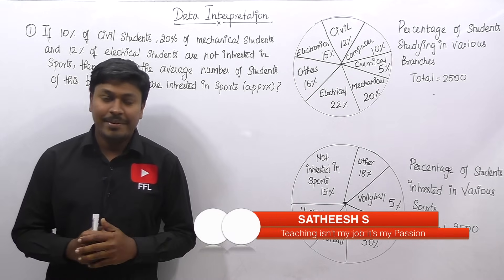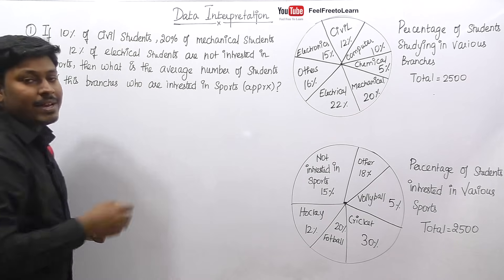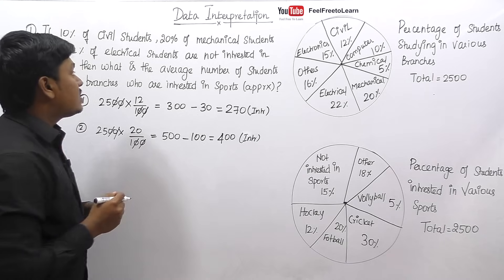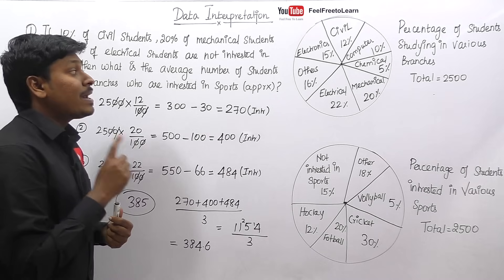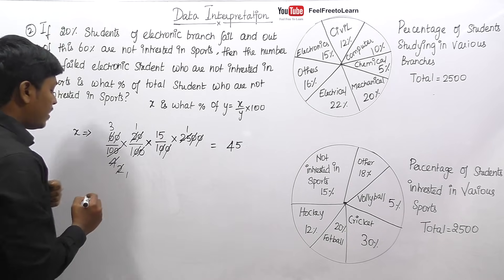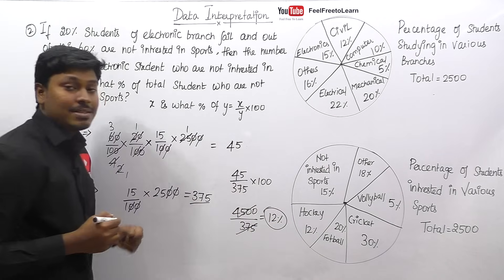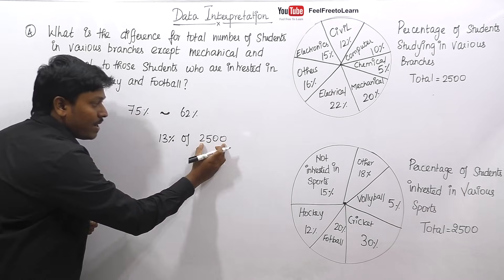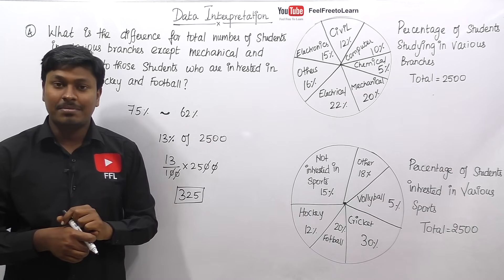DATA INTERPRETATION #2 ( IBPS/CAT/RRB/PAYMENT BANKS...)